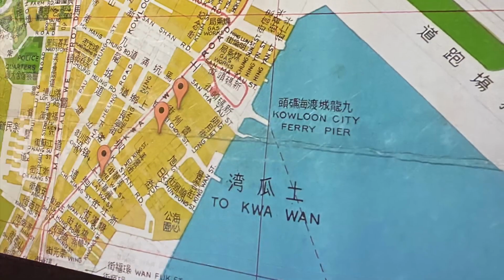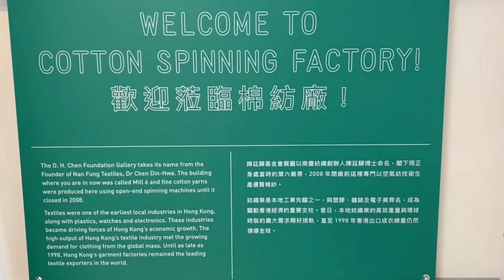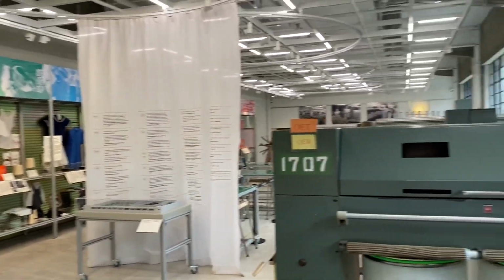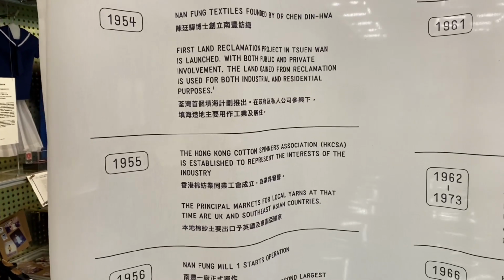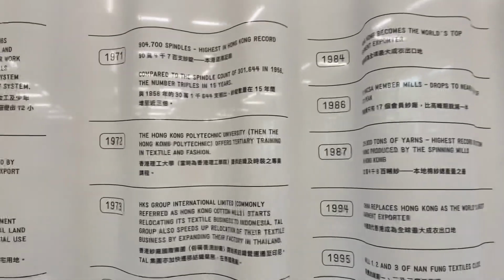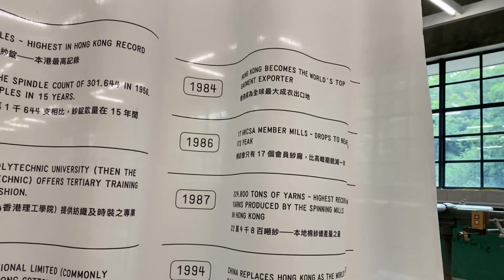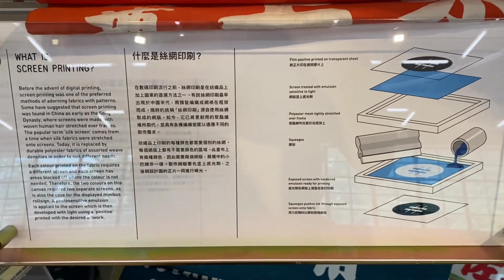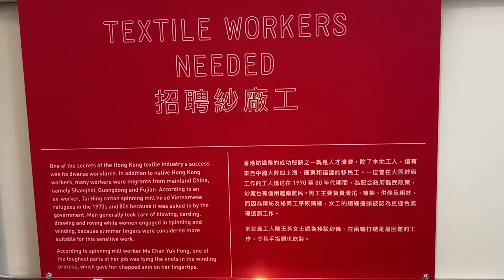Industrial landscape in Hong Kong related to unit 1,2